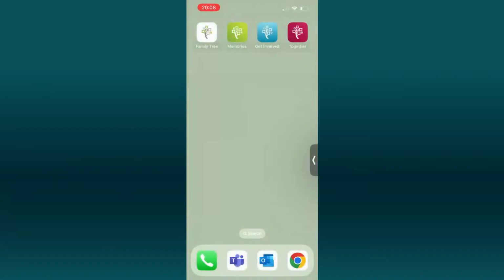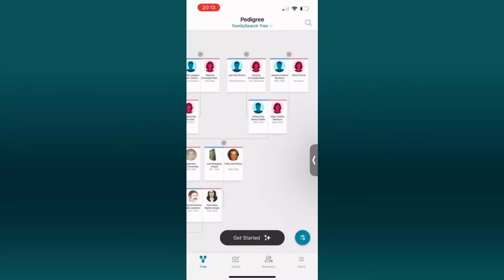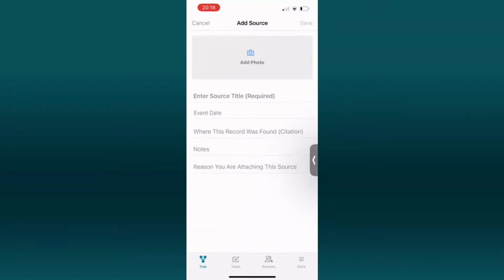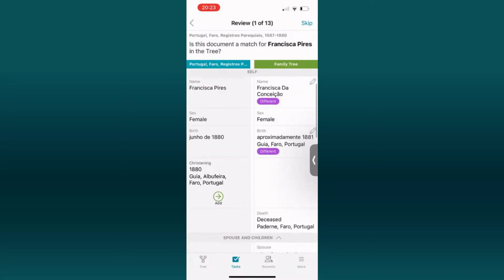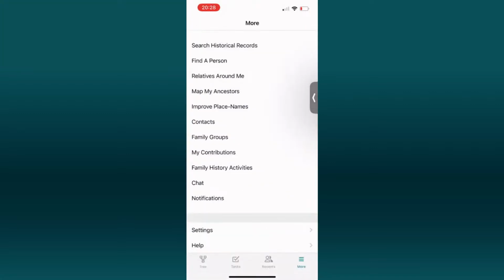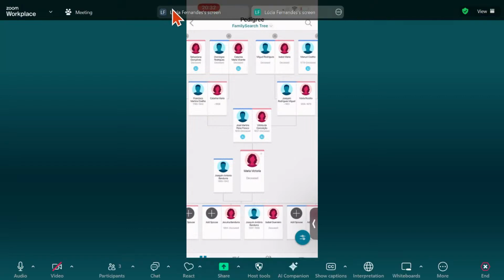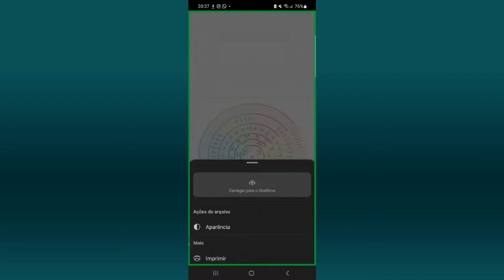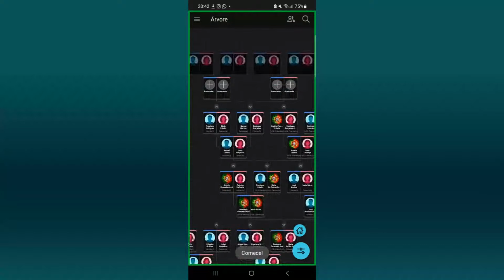Family Tree App - IOS & Android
Family Tree App 🎓
📅 Date: 5/12/24

Outline:
🔹 Family Tree App
🔹 IOS
🔹 Android